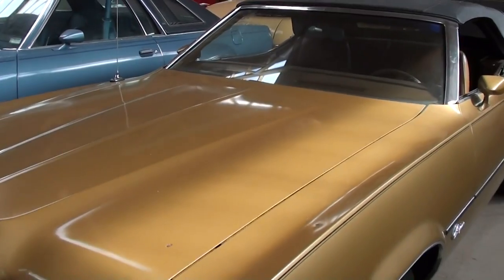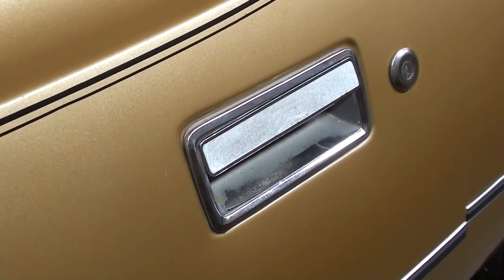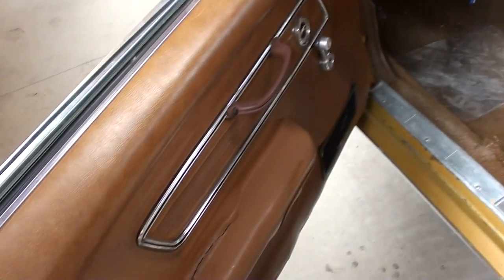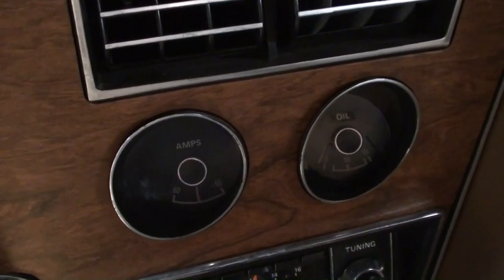1972 Mercury Cougar XR7 Convertible 351 Cleveland V8 at Country Classic Cars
I thought you might like a look at this 1972 Mercury Cougar XR7 Convertible.  It is a very well-preserved original survivor, with only 88,xxx miles on the odometer.  It's powered by the numbers matching 351 Cleveland 2 BBL V8, backed by a C6 automatic trans. All the power is sent back to the extremely durable 9 inch rear.  The interior is all original and is in very good condition.  It really is in remarkable condition, given it's age. I hope you find it interesting, thanks for taking a look!

This video was filmed at Country Classic Cars in Staunton, IL